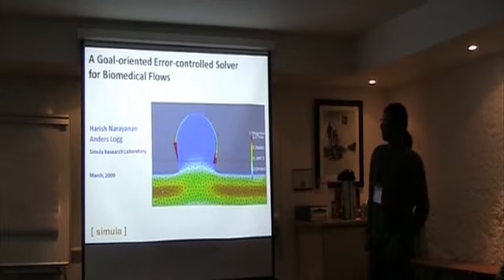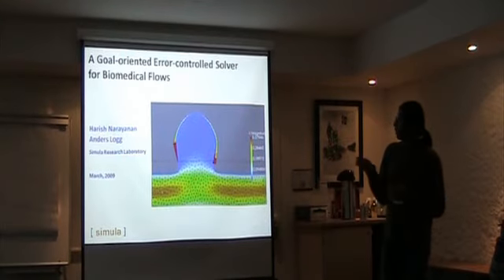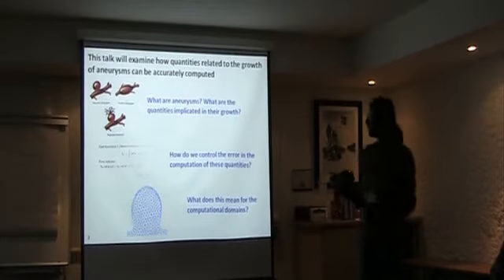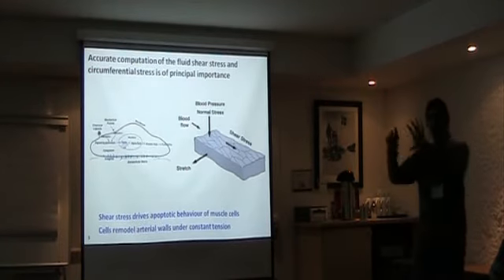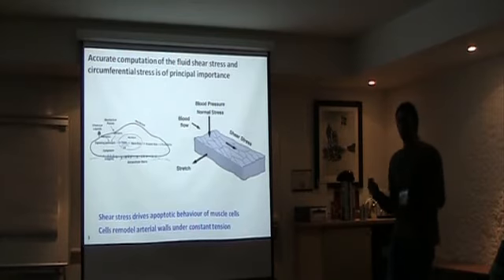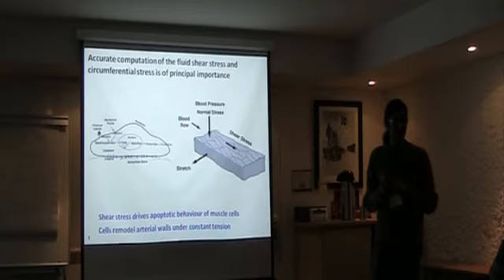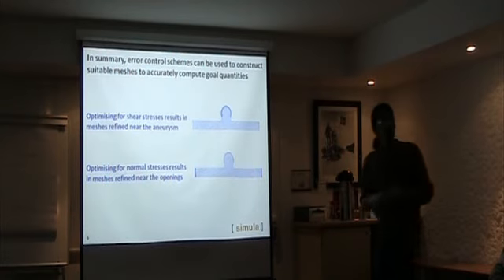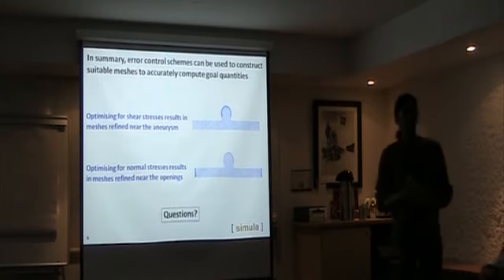Adaptive algorithms for biological flows